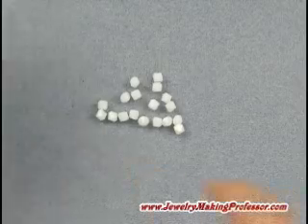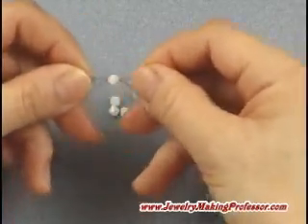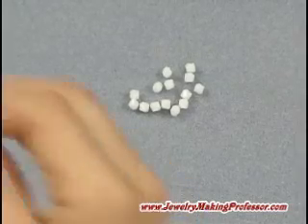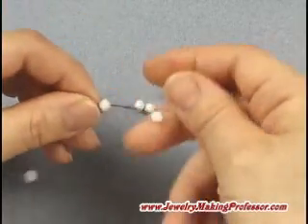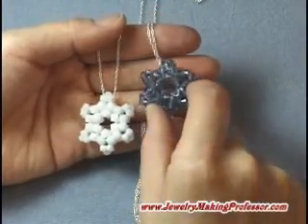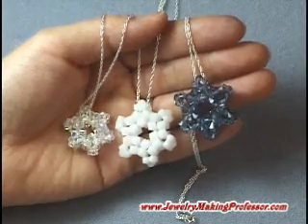Beaded Necklace: Star of David Pendant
http This is a preview of the bead jewelry making class showing how to make a Star of David.